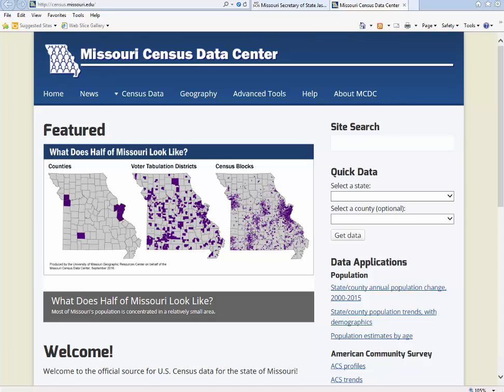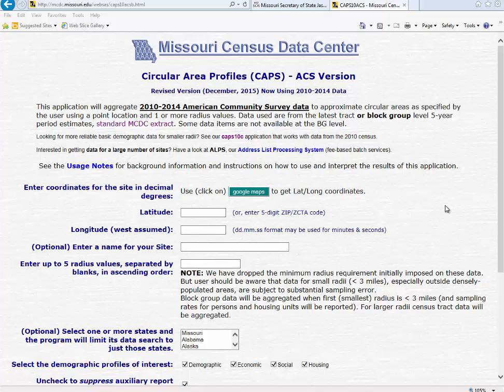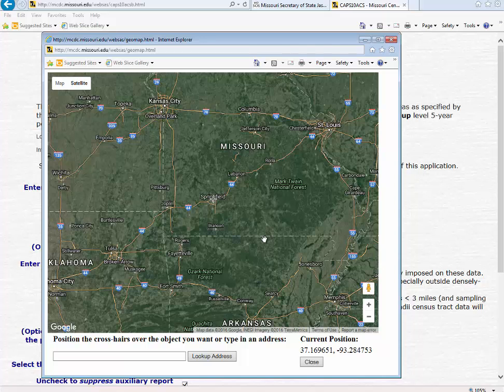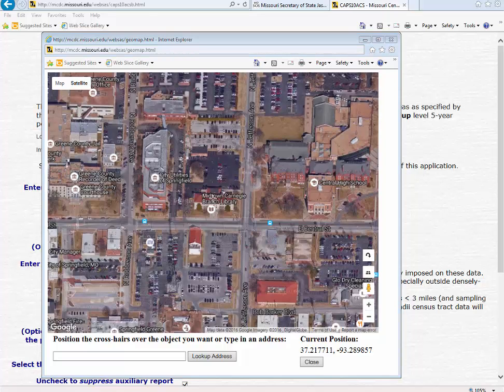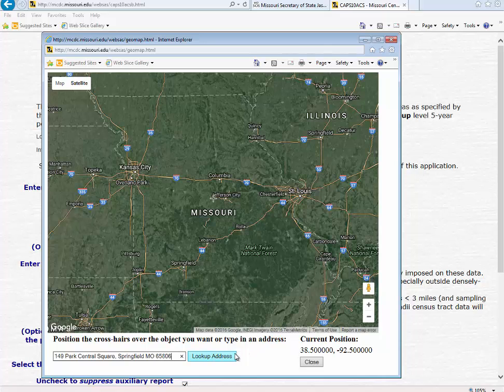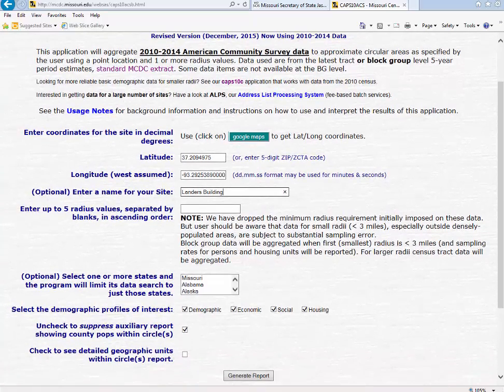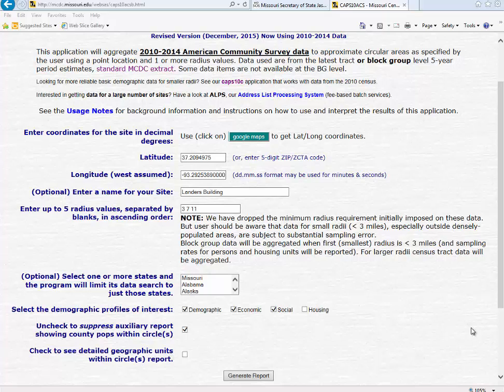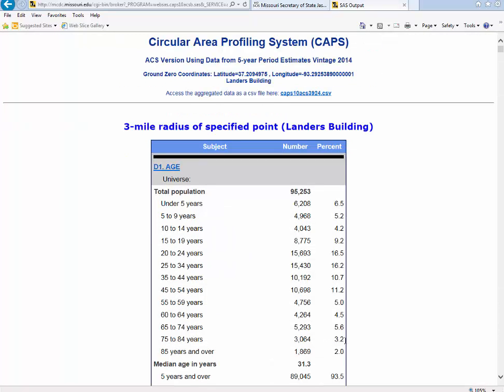The Circular Area Profiles Application Tutorial(v5)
This is a brief overview of the main functions of the Circular Area Profiles Application on the Missouri Census Data Center website (census.missouri.edu).